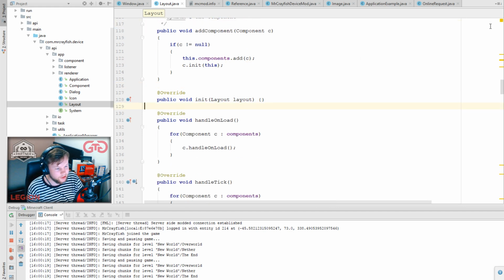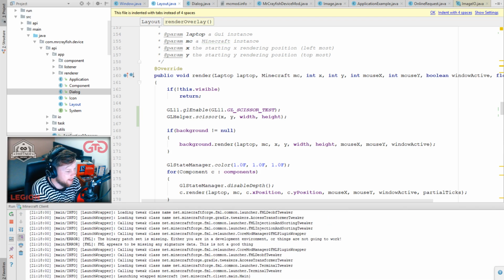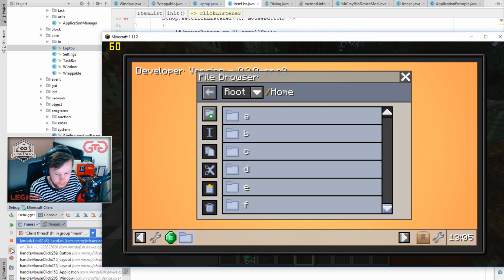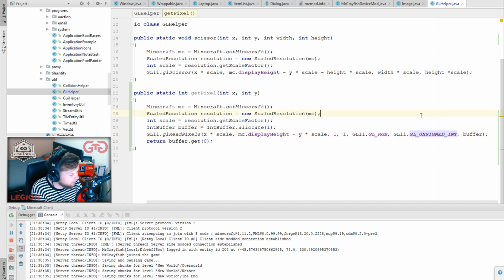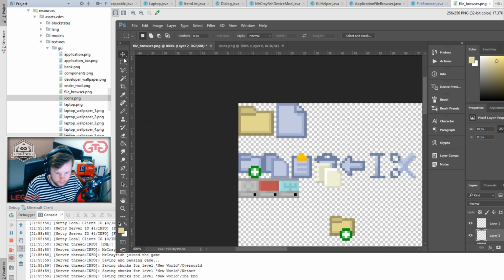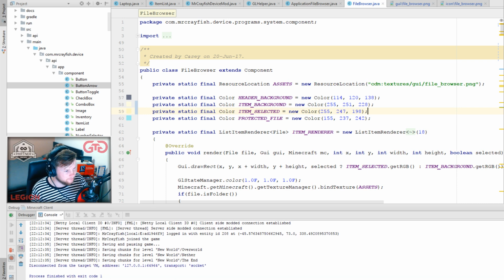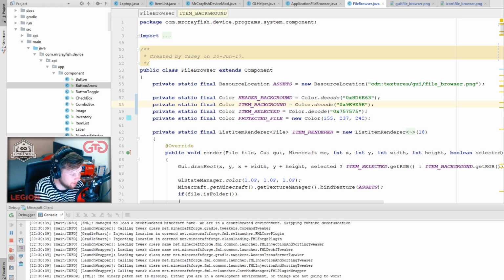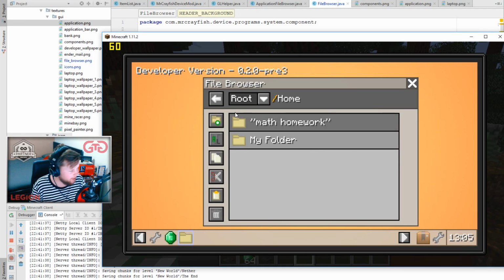Minecraft: Device Mod Development #23 - S T U F F